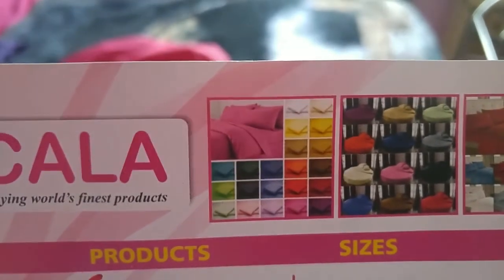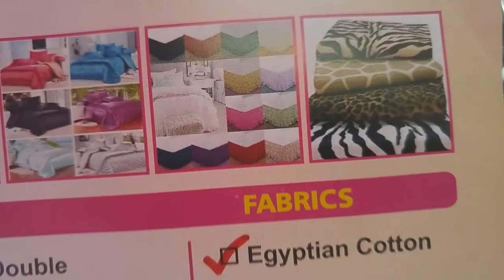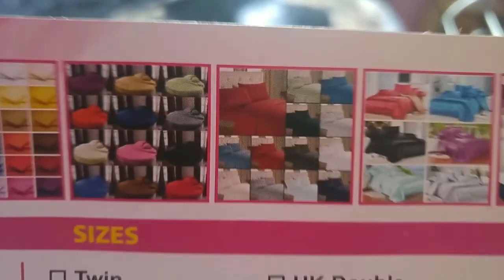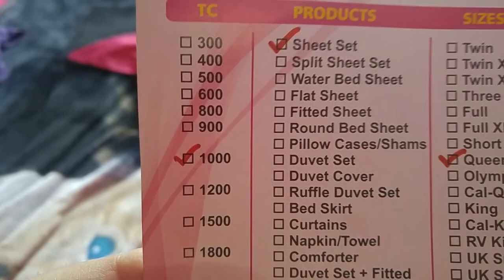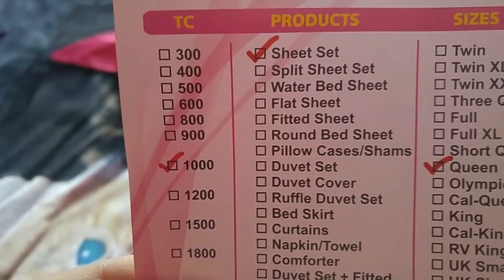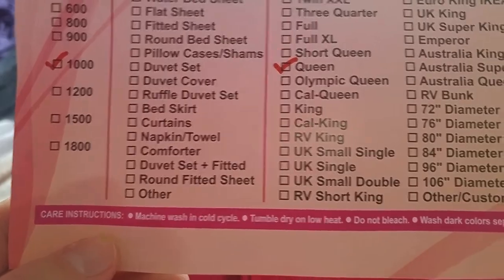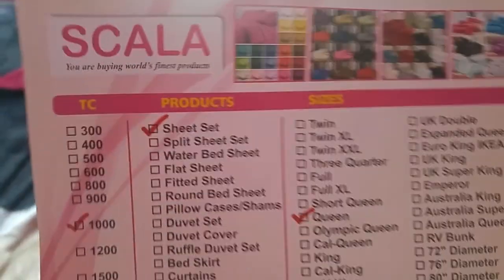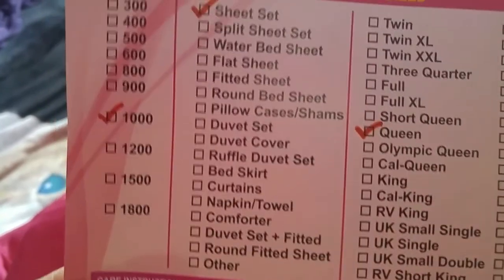Goodbye 2020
I Been on youtube since September 2008, some of my videos date as far back as 2005. They feature a wide variety of content. Funny videos, cooking, vlogs and more.